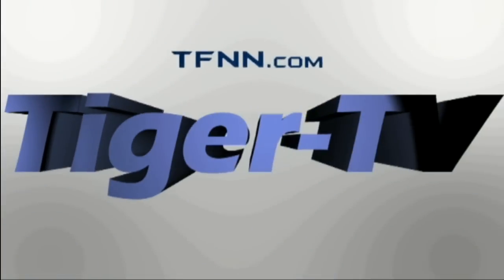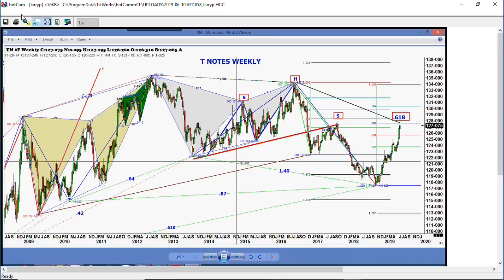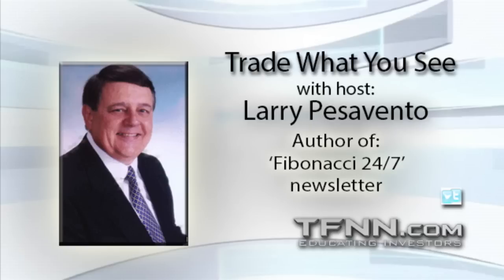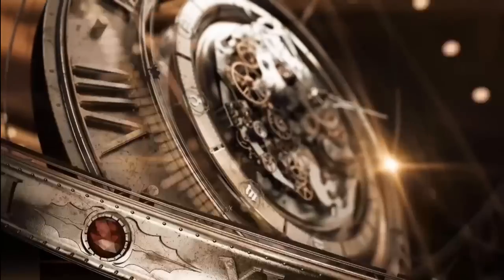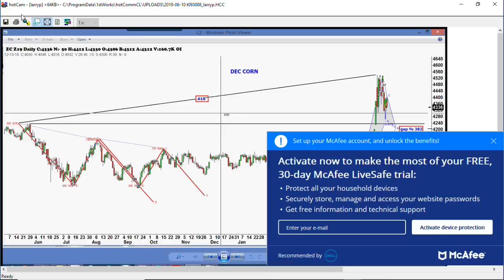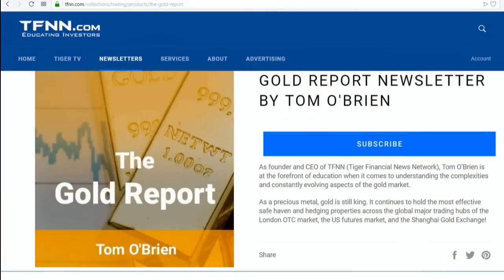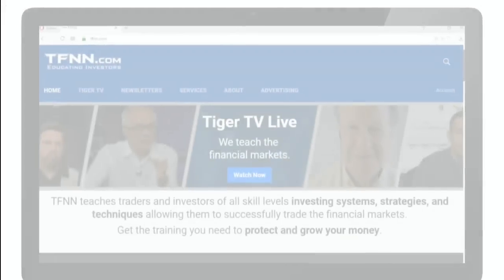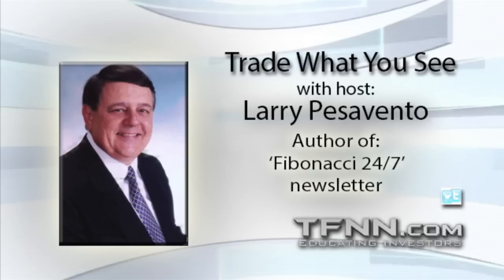June 10th, Trade What You See with Larry Pesavento on TFNN - 2019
Trade What You See, Monday through Friday at 9AM ET. Follow along with Larry Pesavento as he explains Gartley's, Bradley Models and Fibonacci strategy for daily chart analysis.